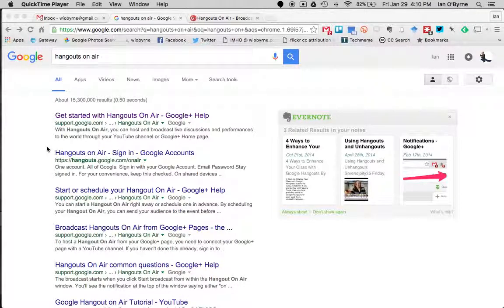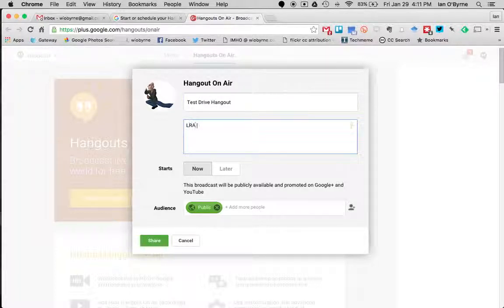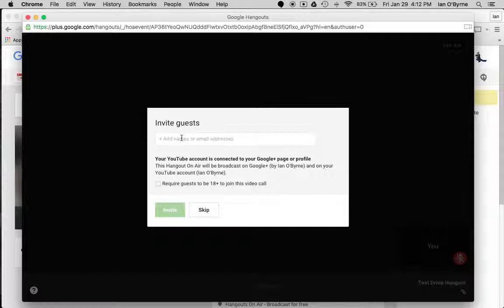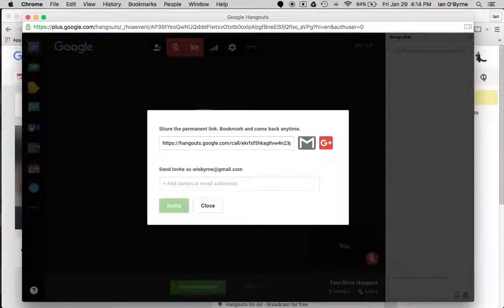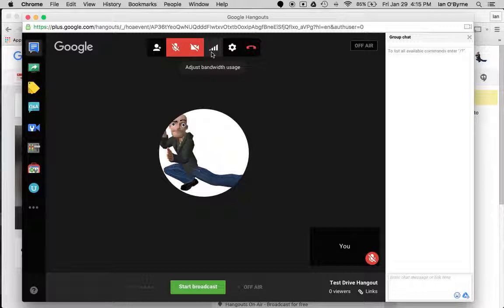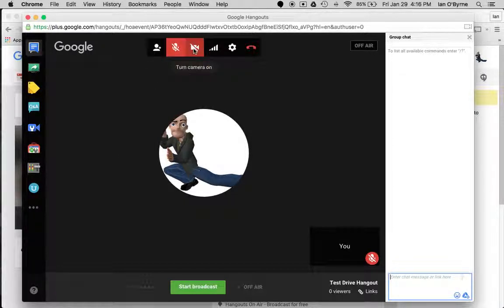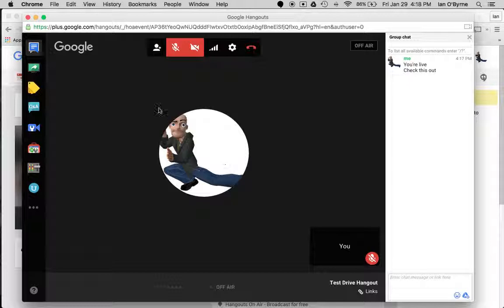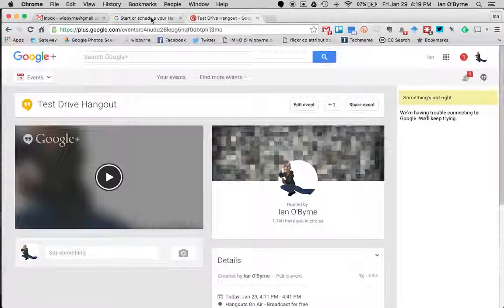How to set up, broadcast, and end a Hangout on Air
A screencast showing how to set up a Google HoA for whatever you desire.